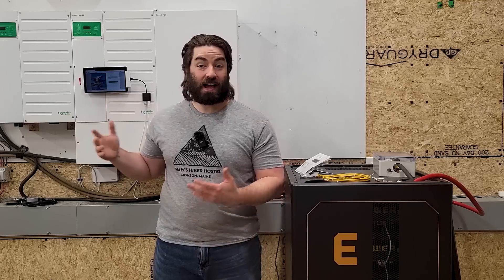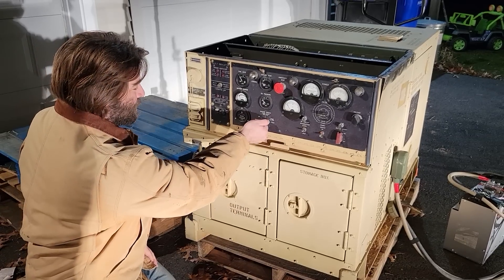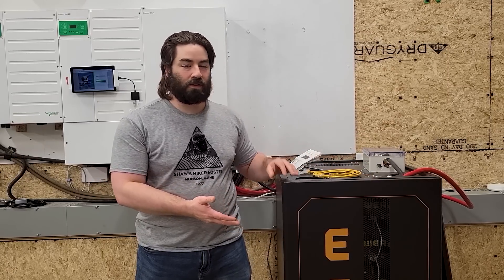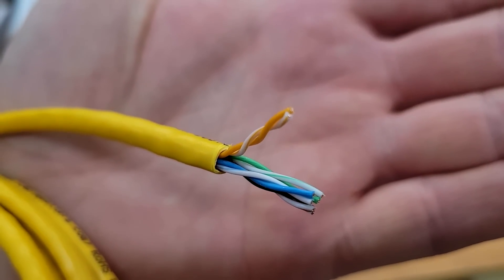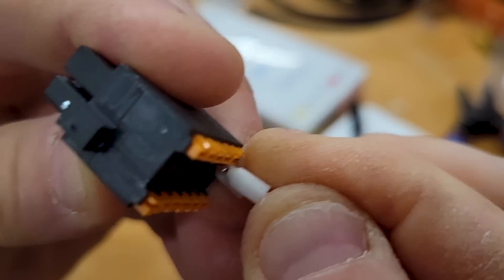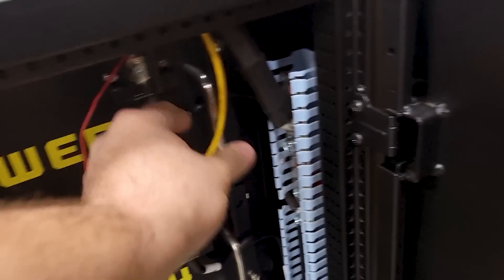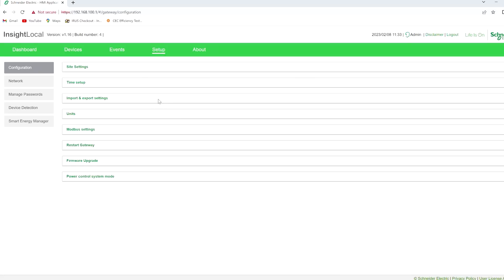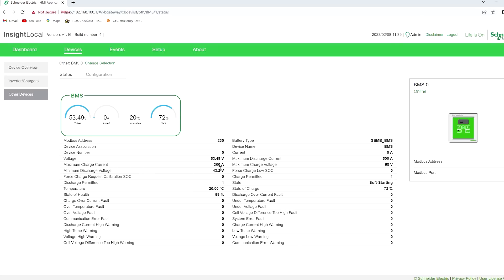Battery to Inverter Closed-Loop Communication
Setting up closed-loop communication between battery bank and inverter.  Currently, I'm using the Schneider inverter with an EG4 battery bank from Signature Solar.  This system works well, but could be better.  The inverter only sees the Voltage of the battery.  This type of setup is simple and easy, called open-loop communication.  I'll be changing this to closed-loop communication so that the batteries report information to the inverter.

The batteries I'm using are LiFePO4.  There is an internal BMS (Battery Management System) built into the batteries.  This BMS can report information to the inverter, such as, SOC (state of charge).  Eventually I'll use the SOC information for other functions, such as turning on/off my generator.

This whole system is part of running my home off grid.  Usually my solar array handles all my energy needs.

Ethernet Cable, Cat5e, 10'